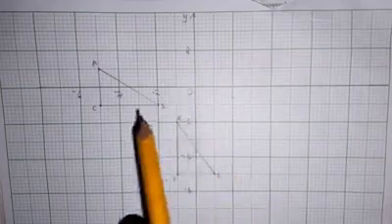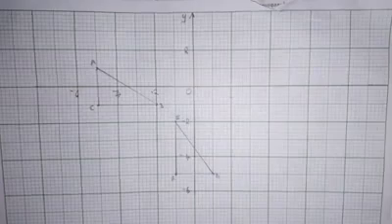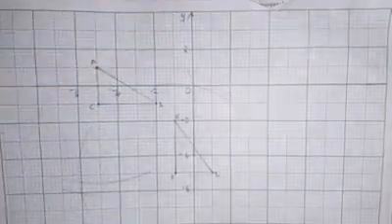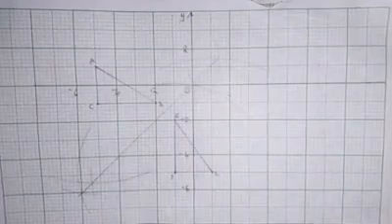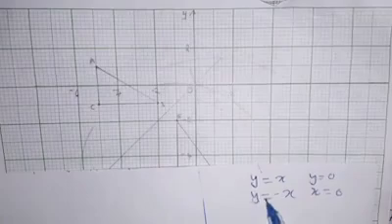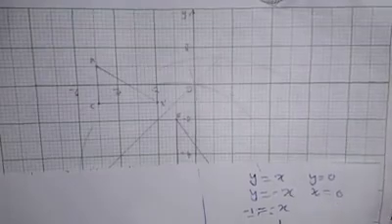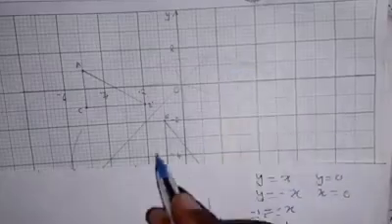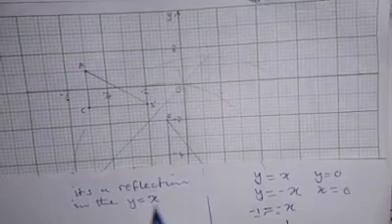How to describe fully a reflection (transformation)?